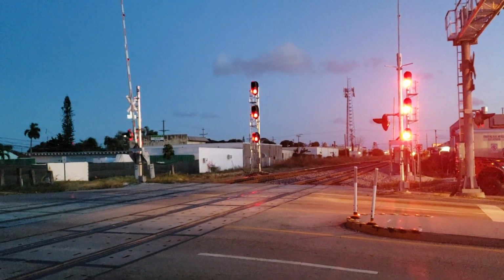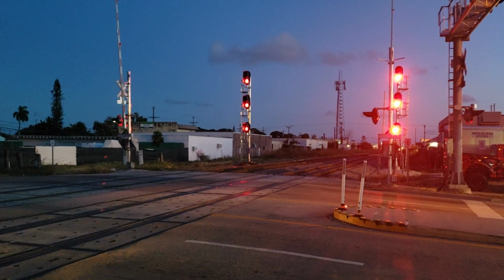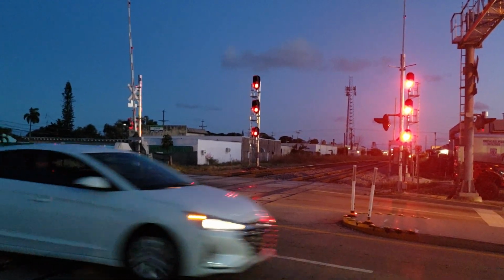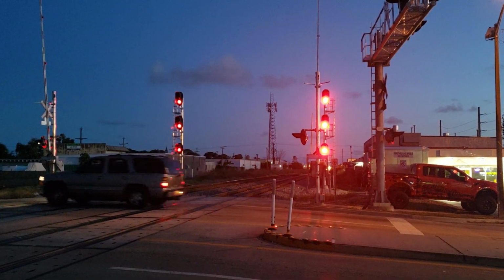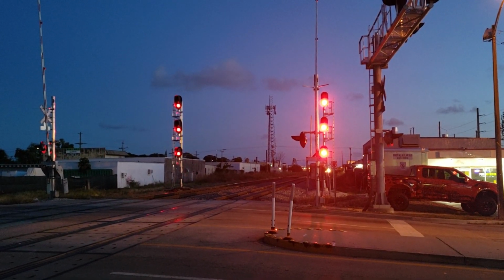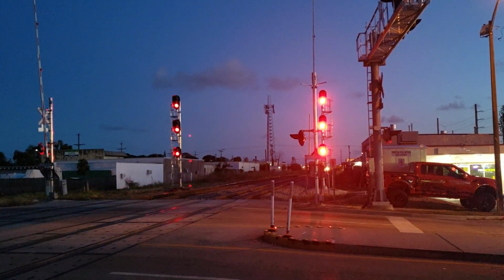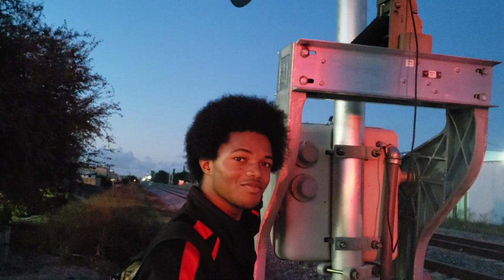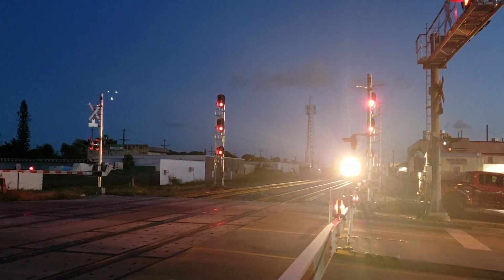FEC Train 222 #2238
forest hill blvd, cp hertwig, wpb - Switching from the west main to the EAST main, on lead is 813, FEC306 817 as this train of rock, tanks and IM as the EoT passed us @ 7:27PM.
Filmed Friday October 4, 2019